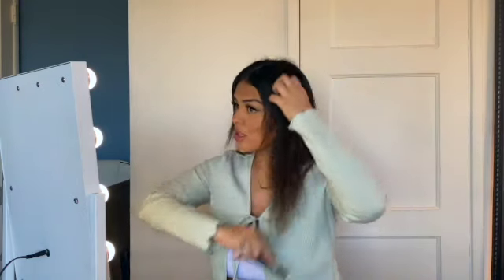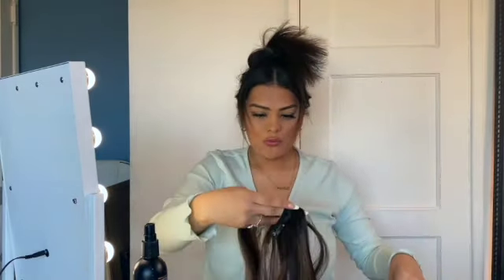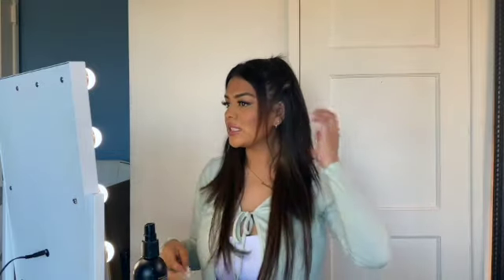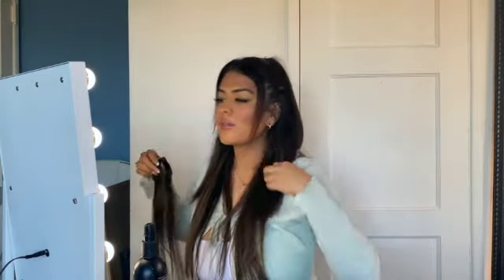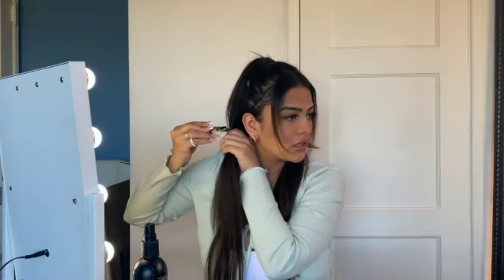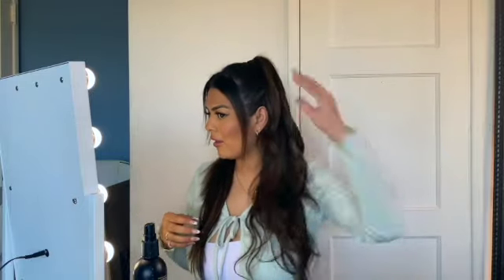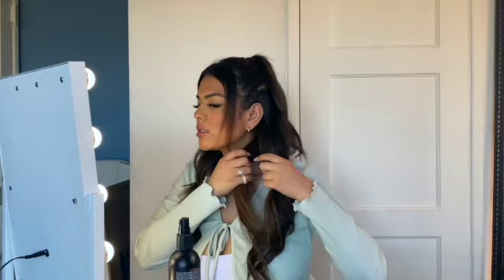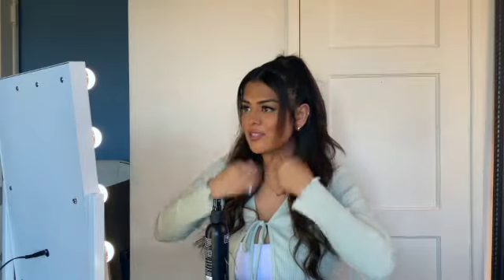AMAZON BALAYAGE EXTENSIONS REVIEW + HAIR TUTORIAL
Here is the link to the Amazon Extensions purchased! They were $76.99

Become a DoorDash driver and earn an extra $100 after 200 deliveries.

cheap and affordable amazon extensions, amazon reviews, half up half down with extensions, best balayage extensions, extensions under $100, brown highlights extensions, amazon, amazon favorite